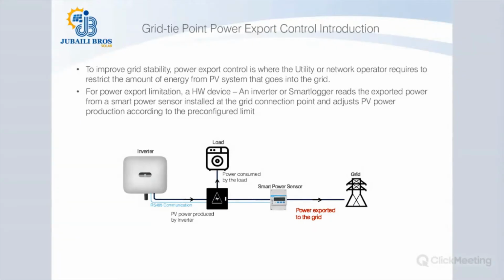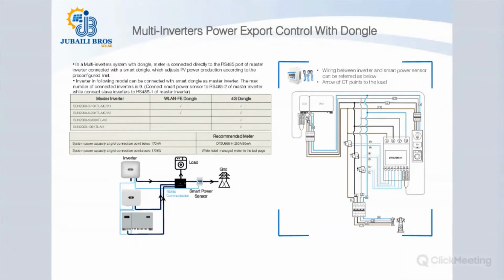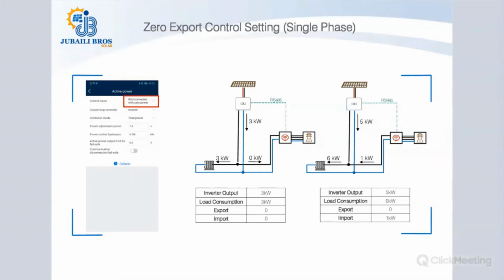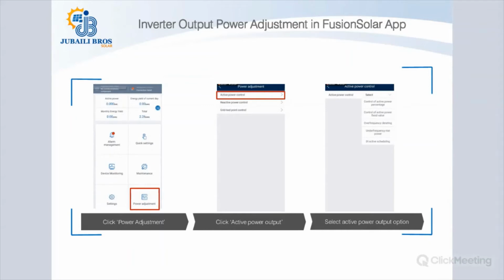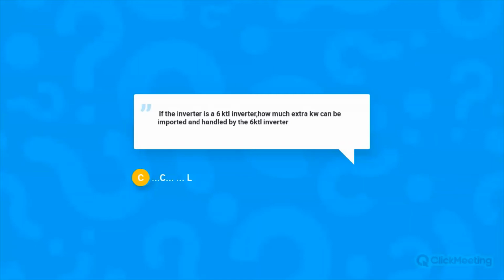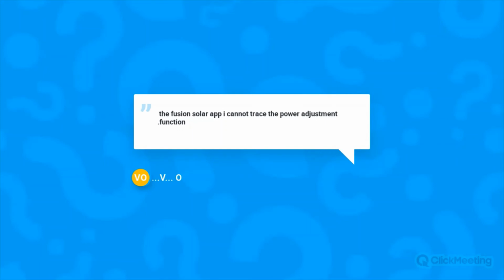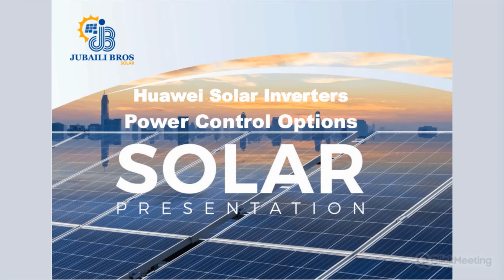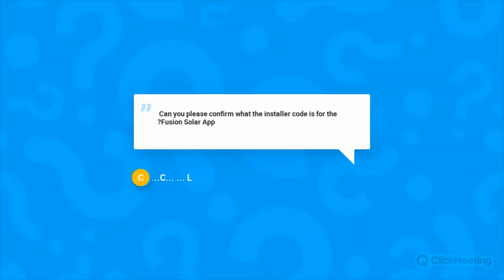Webinar: Active Power Control with Huawei FusionSolar Inverters